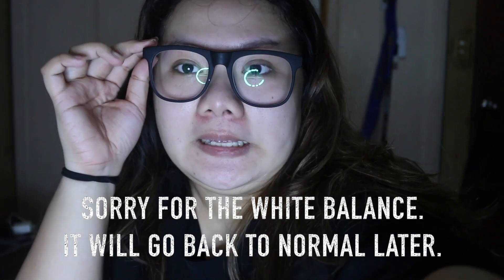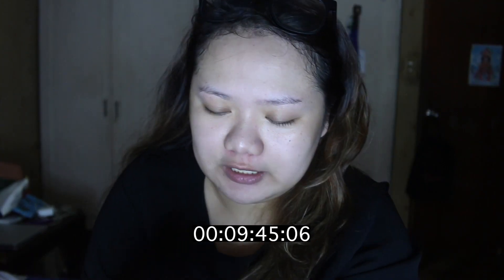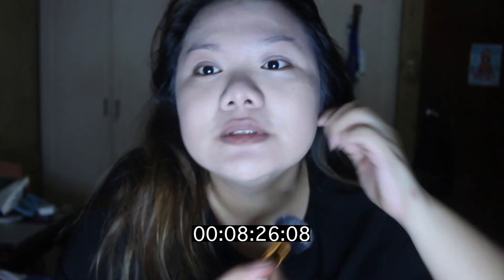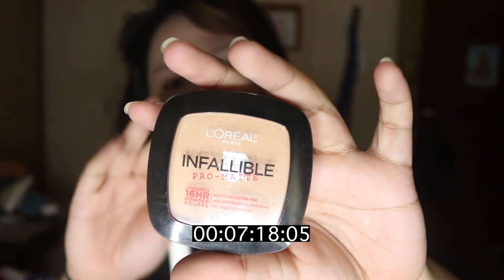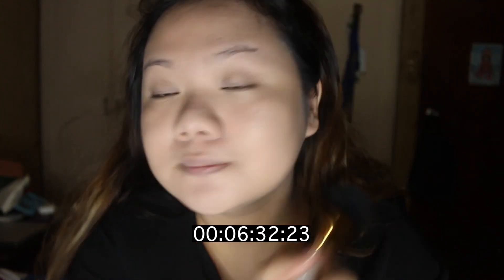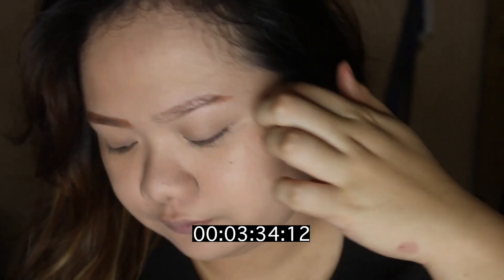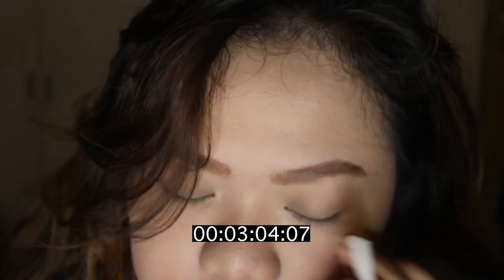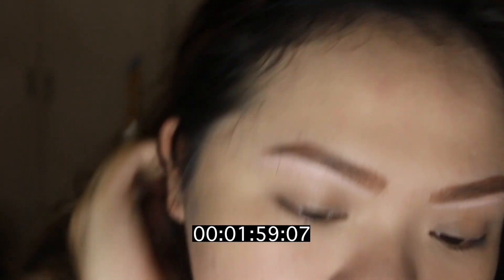10 MINUTE MAKEUP CHALLENGE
Grace under pressure daw... 'di naman ako si Grace. (Sorry for the wind sound!!)

❌ FOLLOW ME ❌